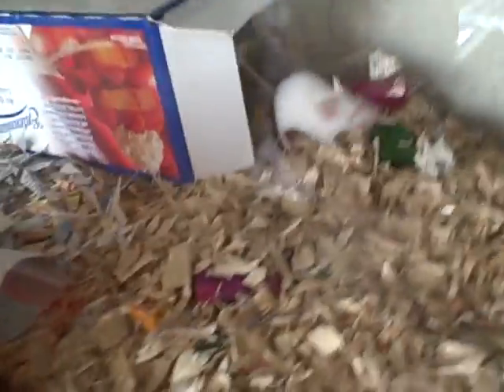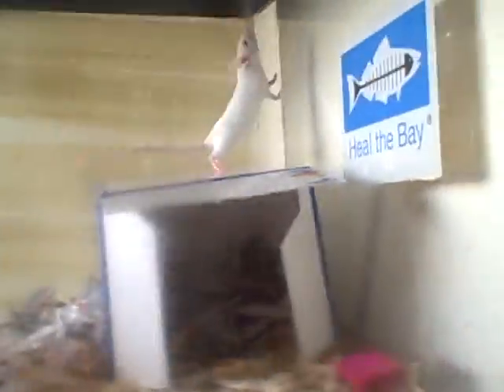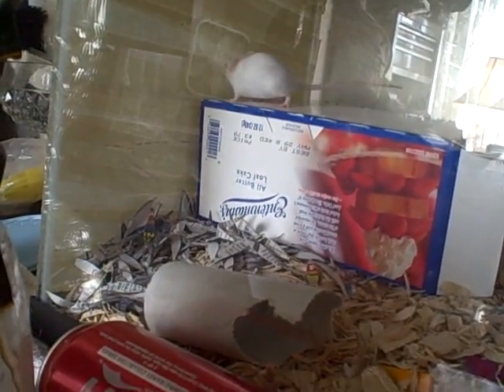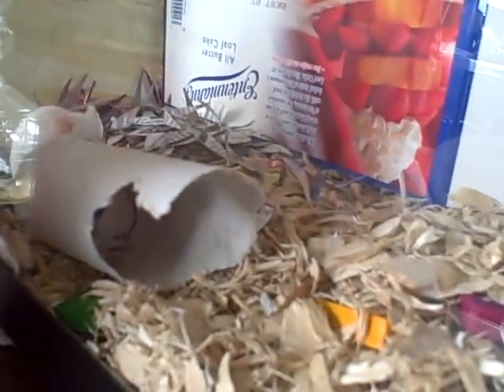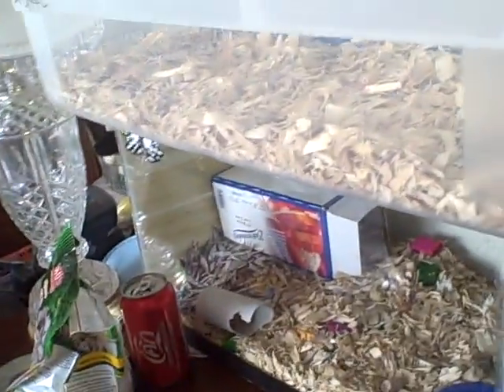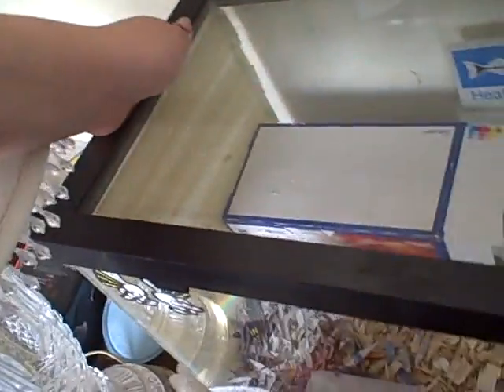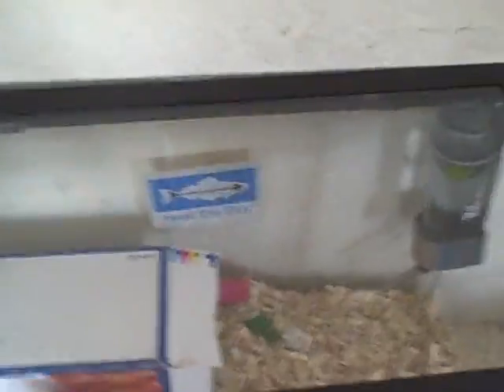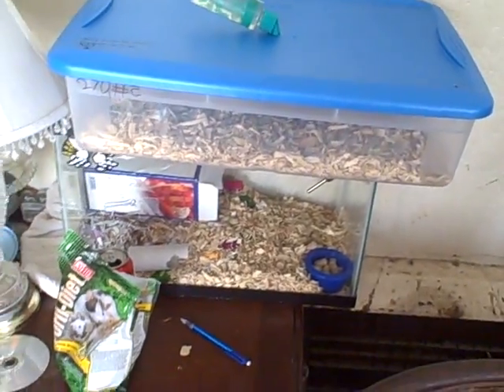Part 148 Of 366!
Mice making a nest!!!